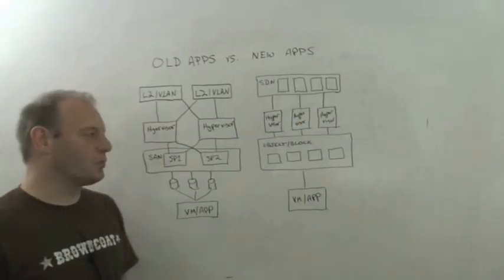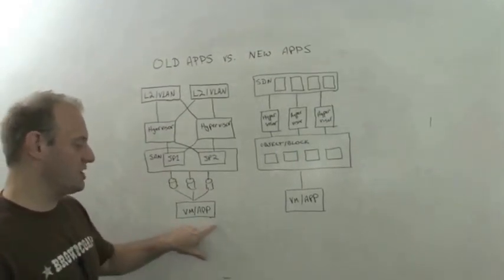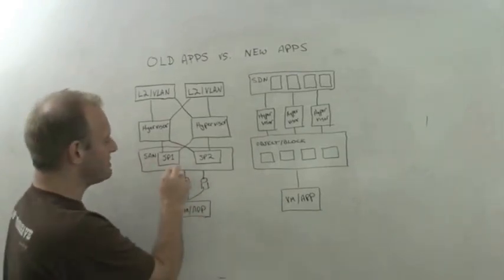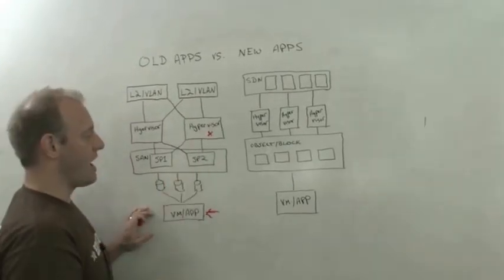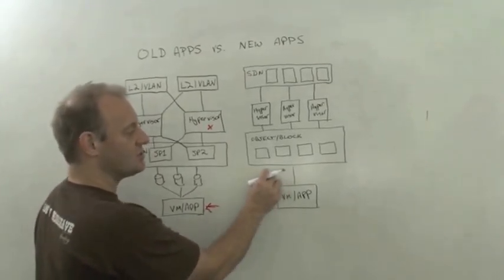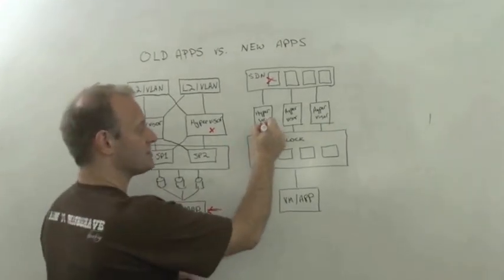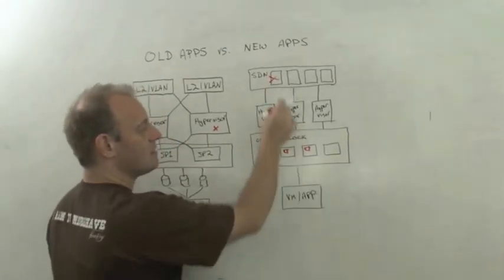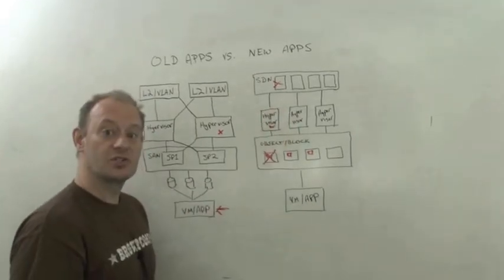The Cloudcast - New Apps vs Old Apps - Whiteboard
Aaron Delp (@aarondelp) talks about the difference between existing/legacy/old application architectures and new application architectures, especially as they relate to Cloud Computing infrastructure design.